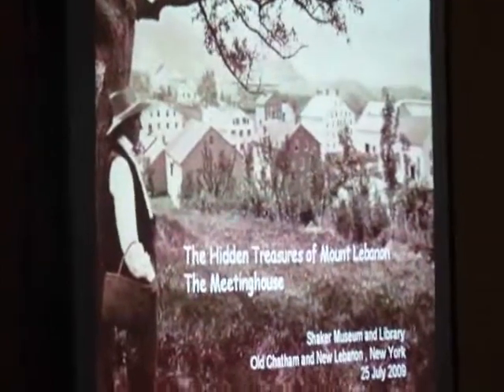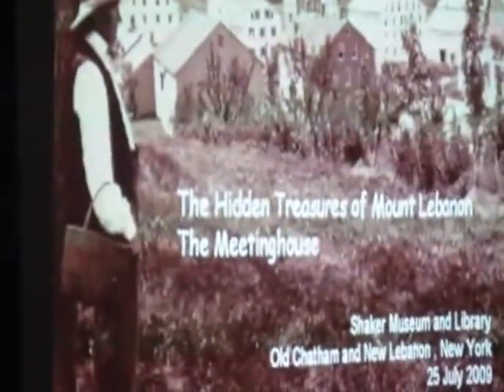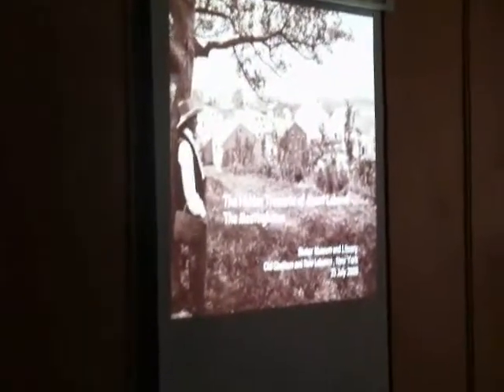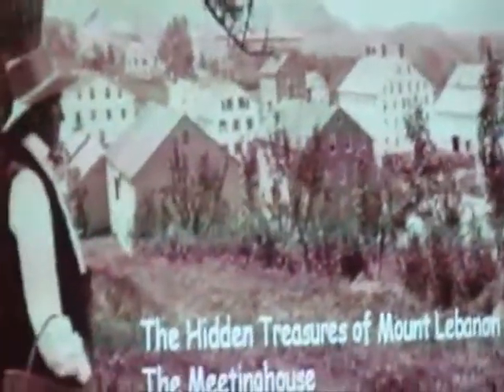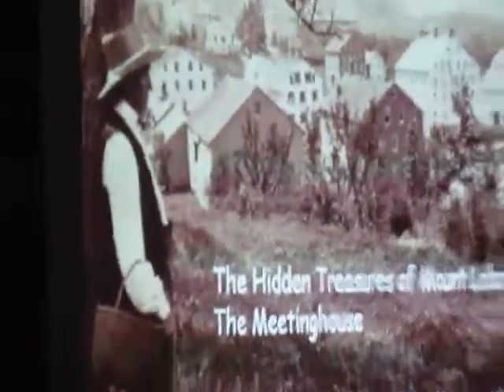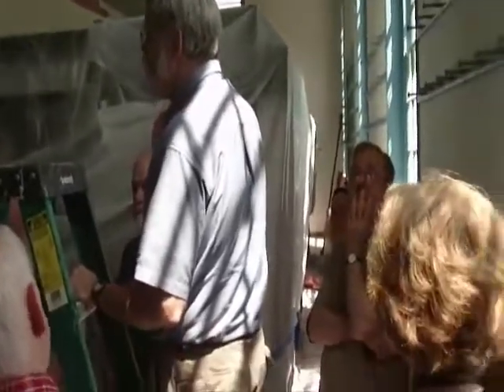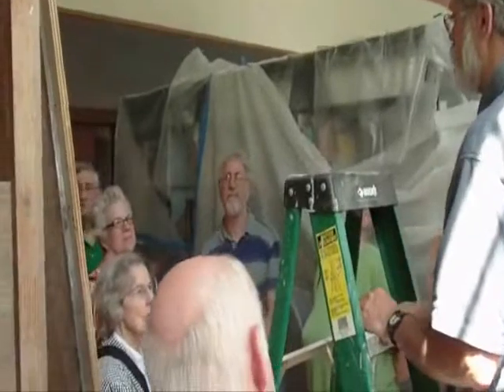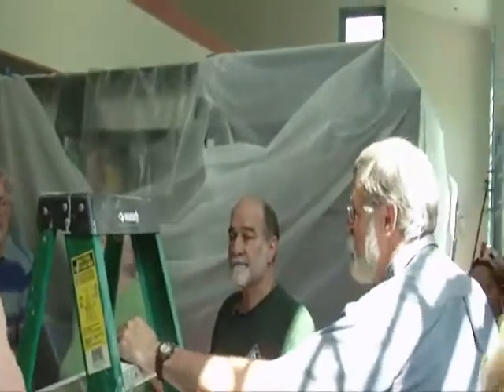Shaker Museum and Library Hidden Treasures of Mount Lebanon: Meetinghouse Tour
On July 25, 2009, Jerry Grant, Director of Research and Library Services for the Shaker Museum and Library, provided a walking lecture-tour  of the architecturally impressive and functional Meeting House at the North Family at Mount Lebanon, NY.  Now used as the library of the Darrow School, the 1824 Meetinghouse was designated as one of New York State's 12 most important examples of vernacular architecture and is perhaps the single most significant building in Shaker history.  Its ingenious design offers a huge worship space unencumbered by supporting posts, to accommodate the Shakers' ritual dances and a multitude of visitors.